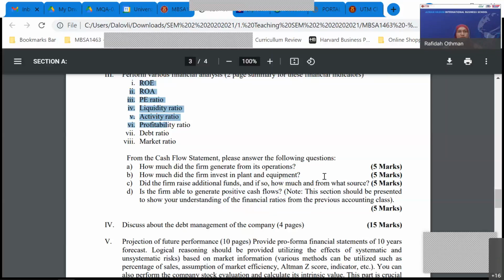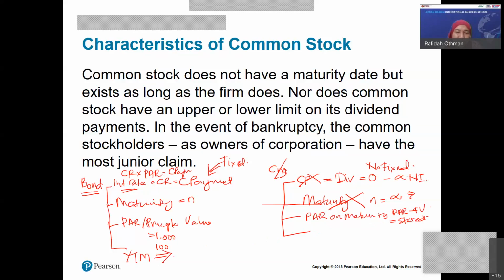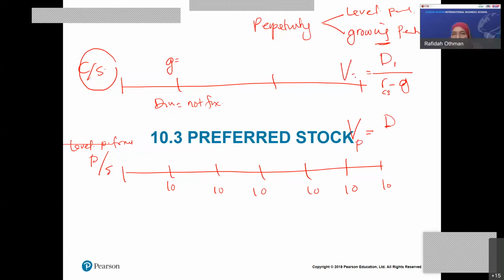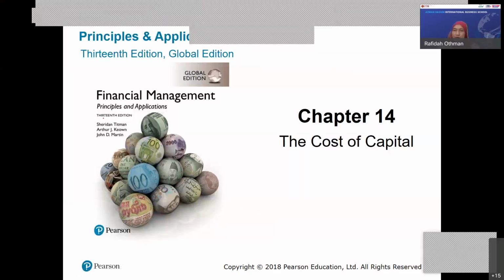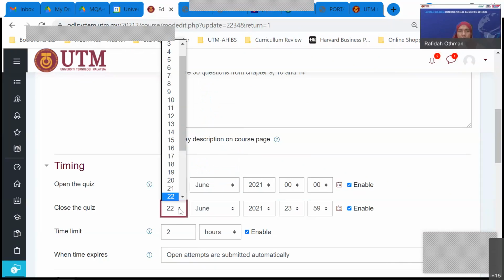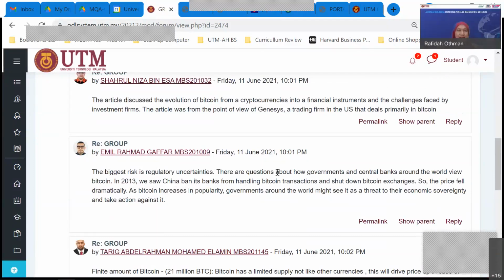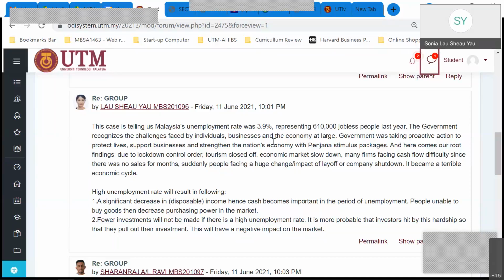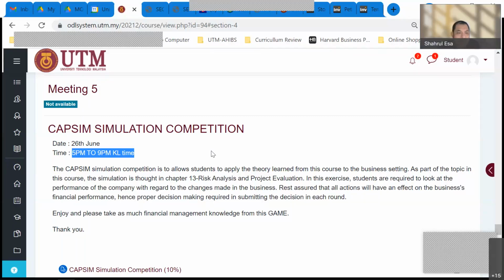Strategic Financial Management UTM MBA 2021 Meeting 4